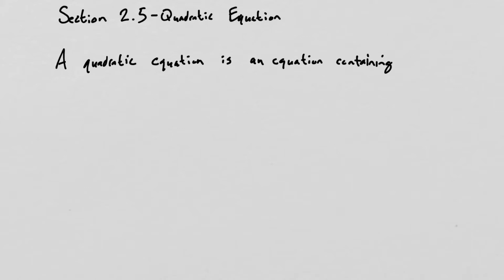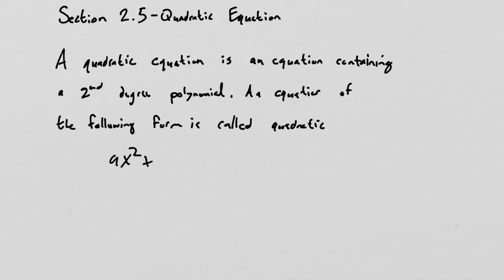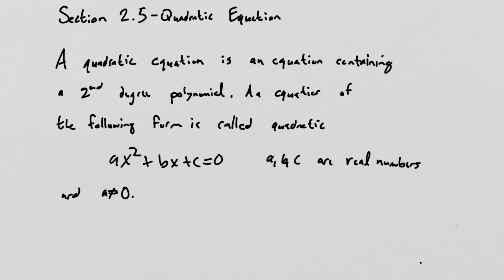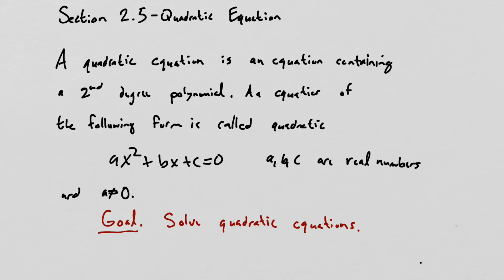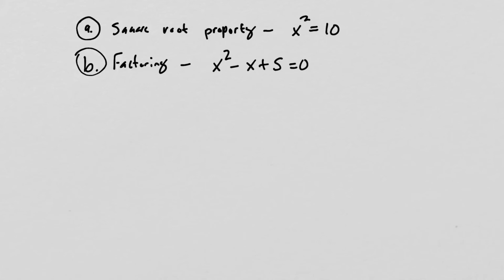Section 2.5 - Introduction